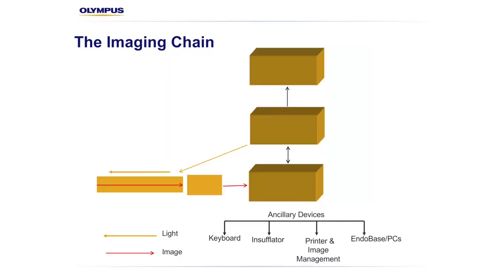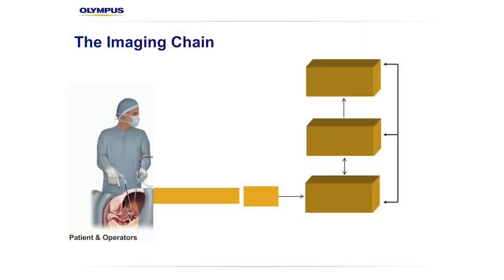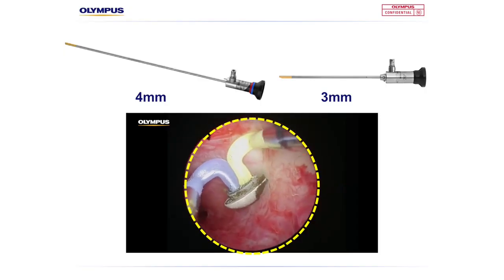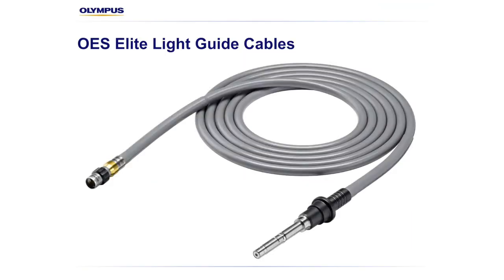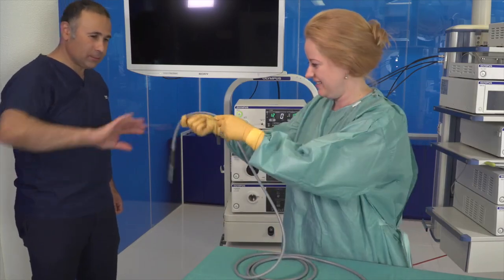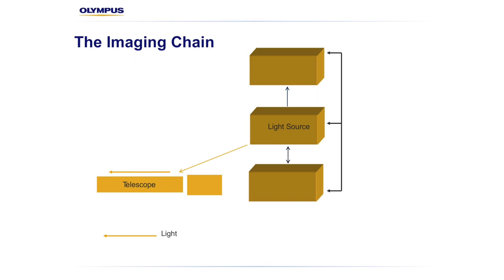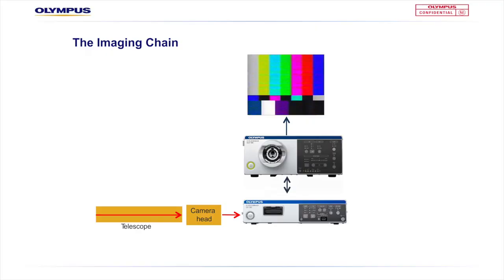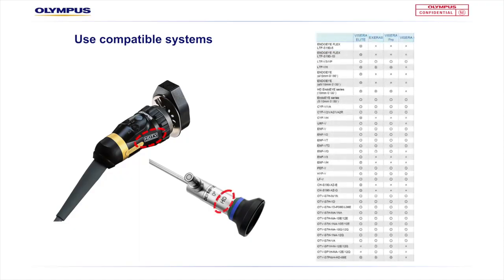Olympus Academy Part 1 The Olympus Surgical Imaging Chain Basics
Kate Lynch, Clinical Educator, Olympus Australia and New Zealand and Registered Nurse, provides an in-service on the basics of the Olympus surgical imaging chain.

OlympusAcademy This video is intended for healthcare professionals and is provided for educational and informational purposes only. It should not be considered medical advice, nor a promotion or solicitation for any product or for an indication for any product or indication that is not approved in the jurisdiction where this content is viewed.​